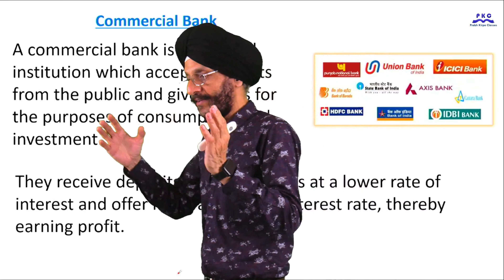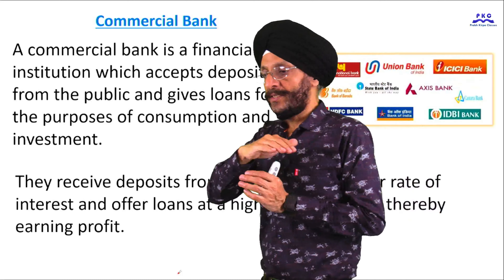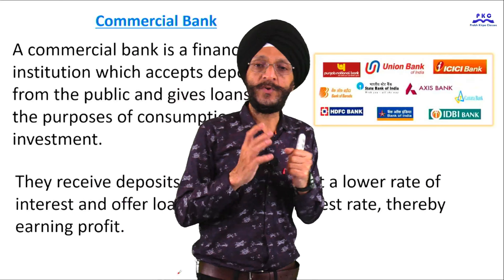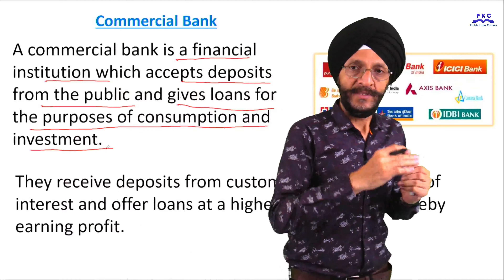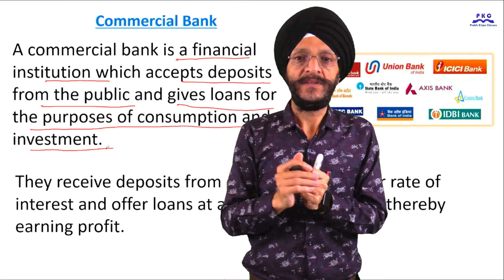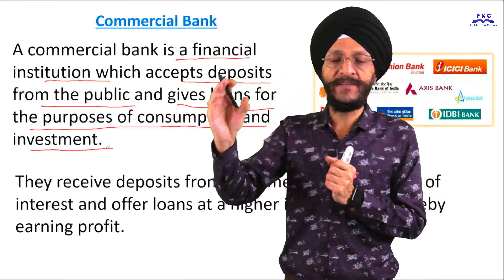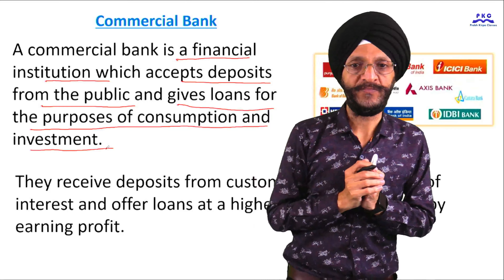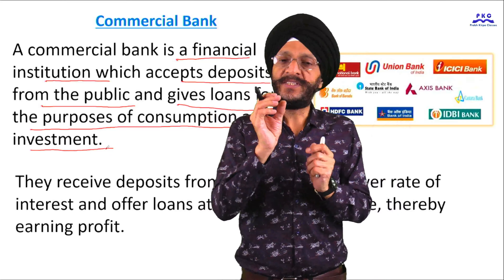Definition of Commercial Banks